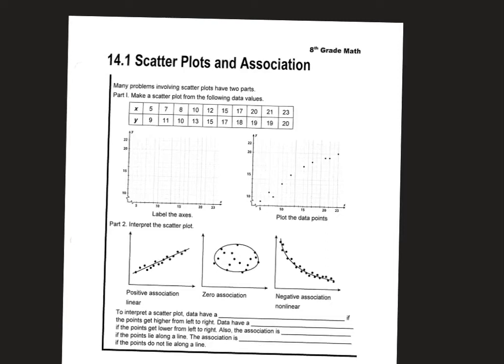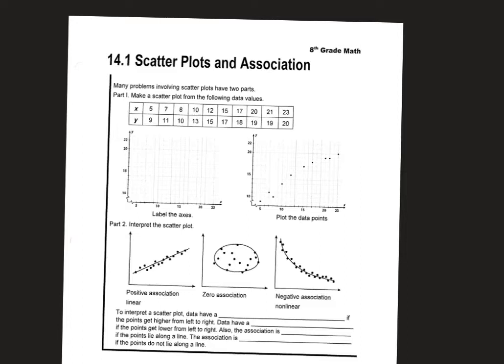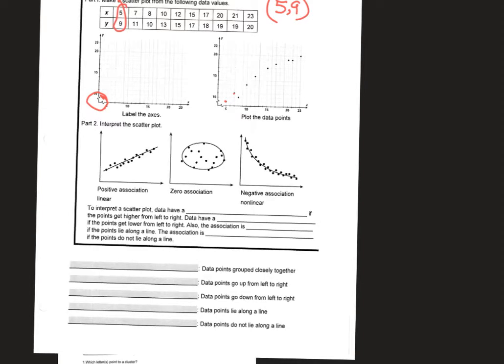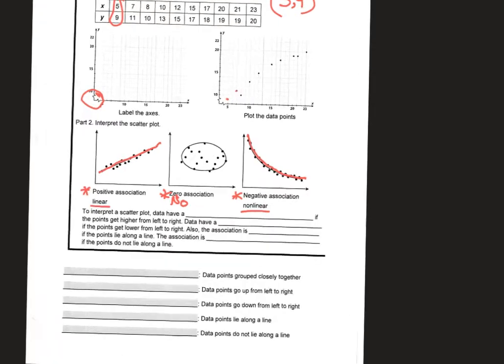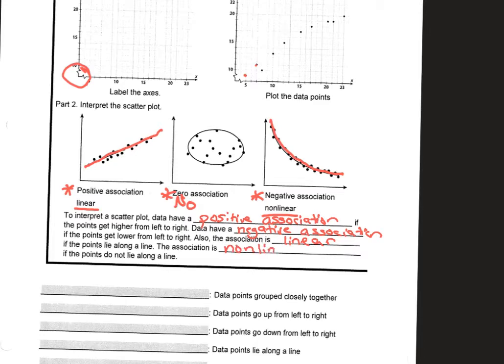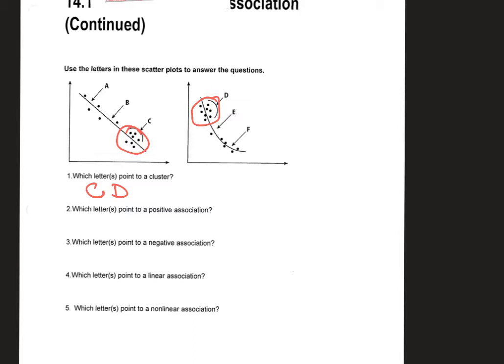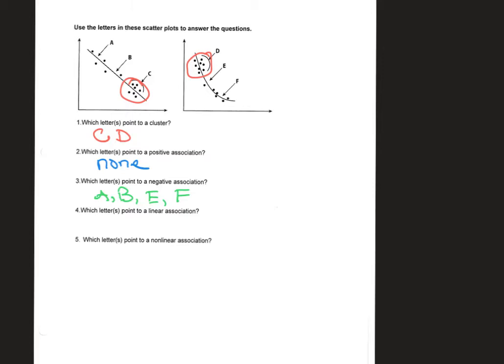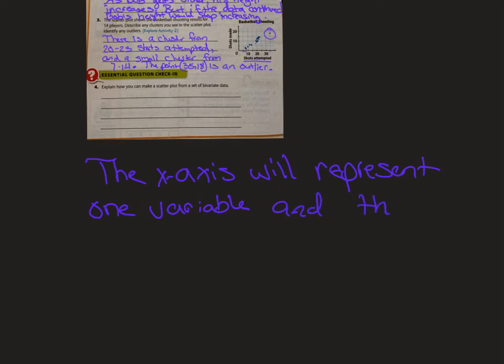8th 14.1 Notes and Guided Practice